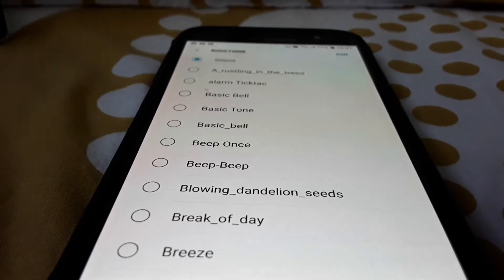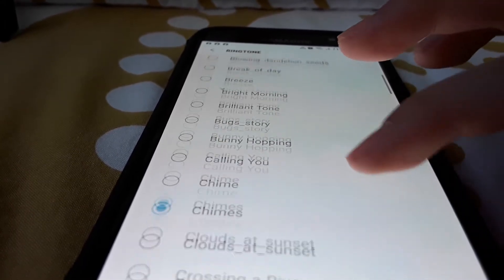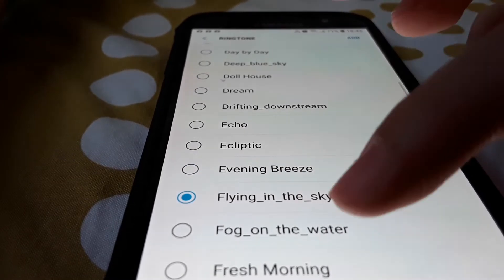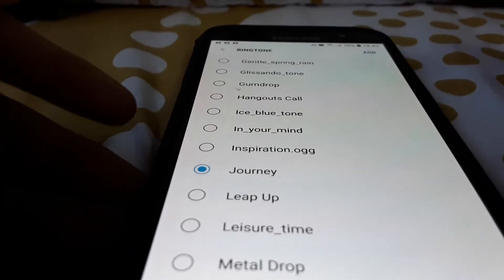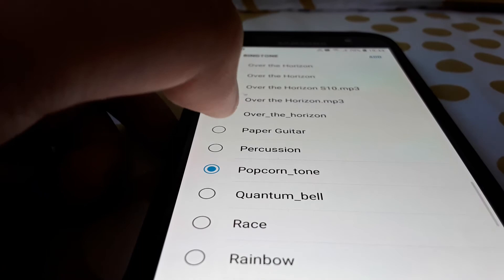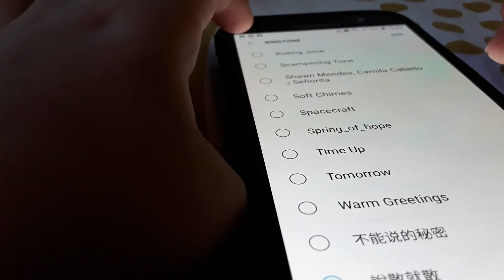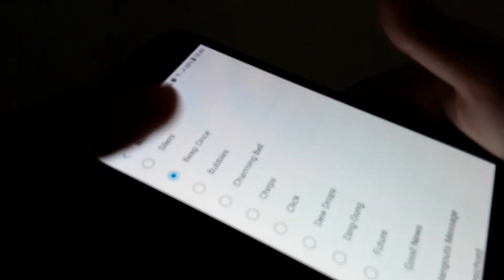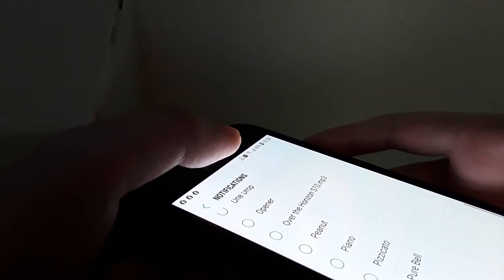S7 all original and uploaded ringtones